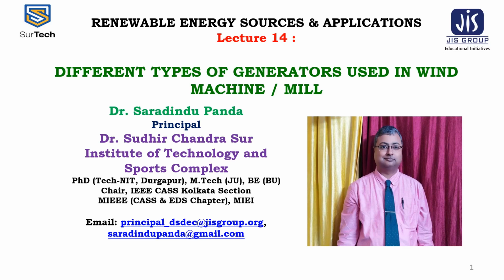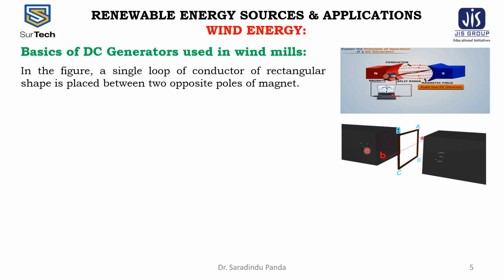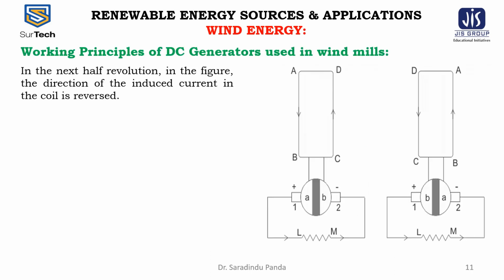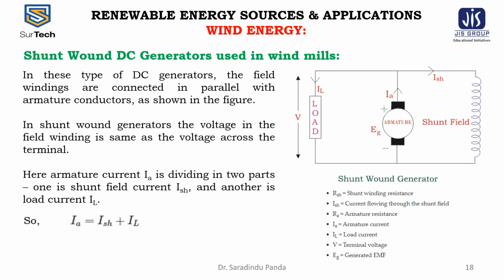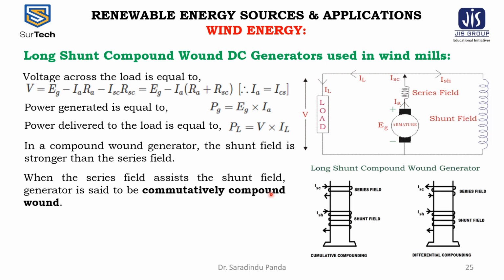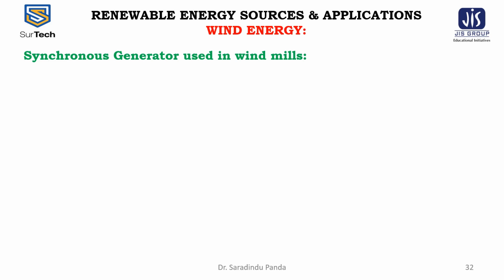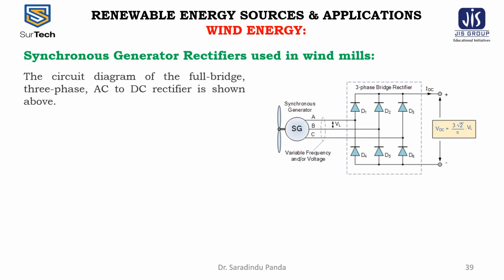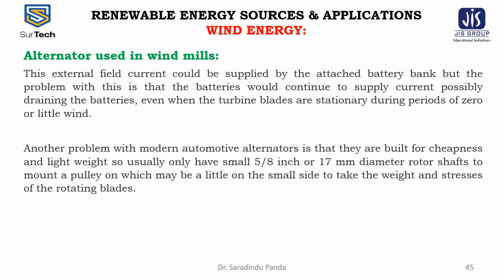RE LEC 14